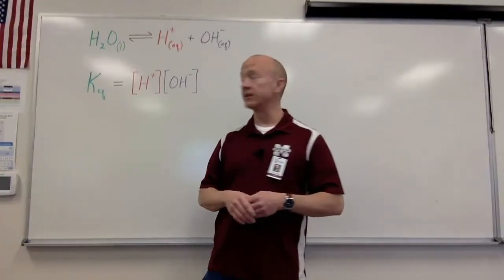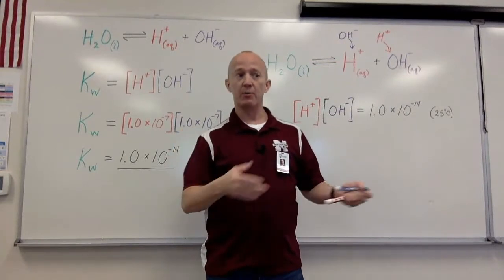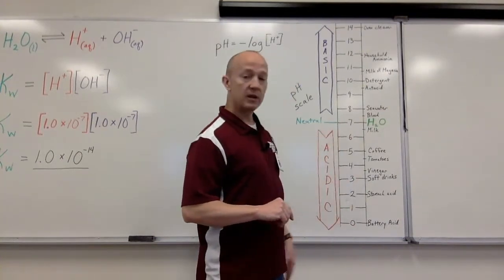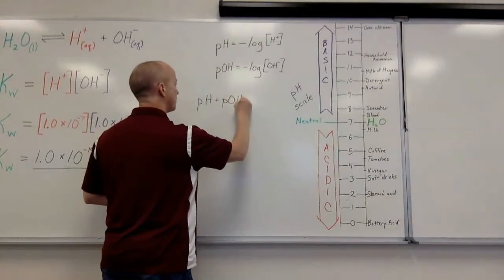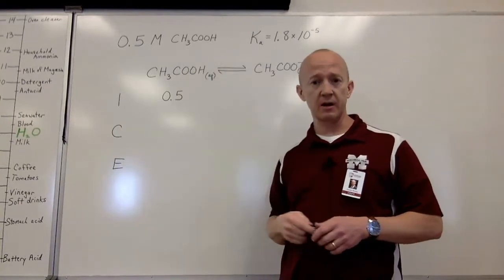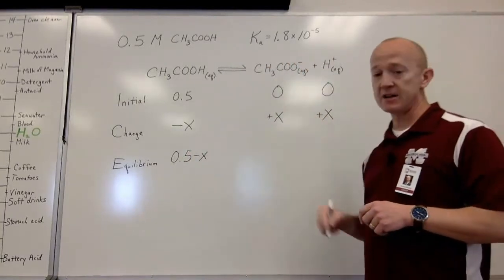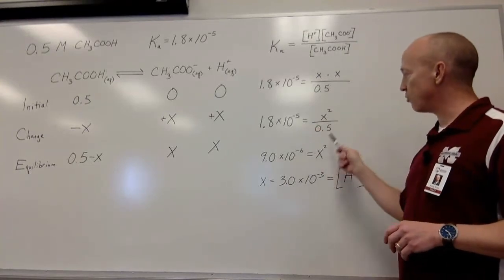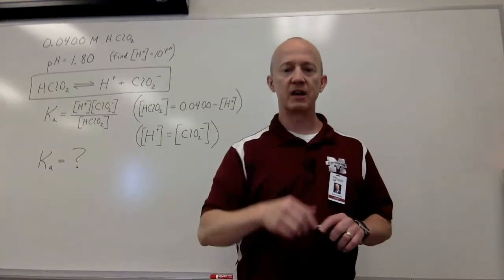Honors Chem 18.3 (Hydrogen Ions and pH)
Hydrogen Ions and pH